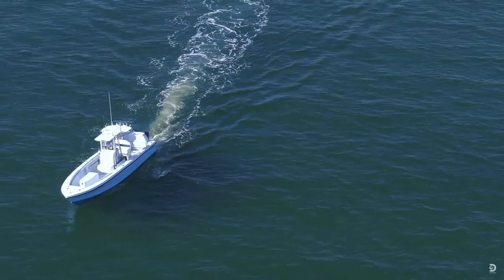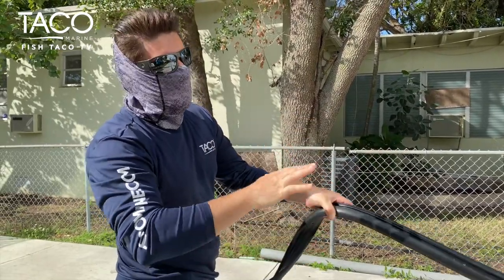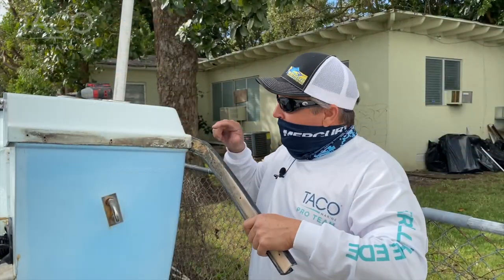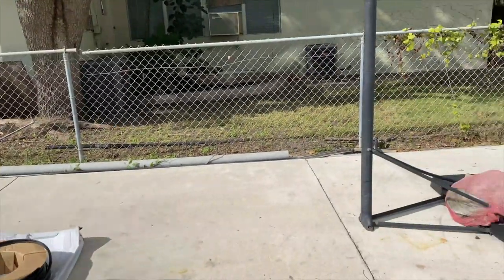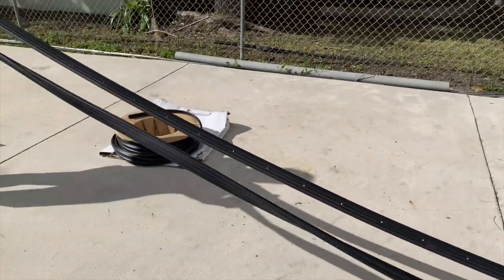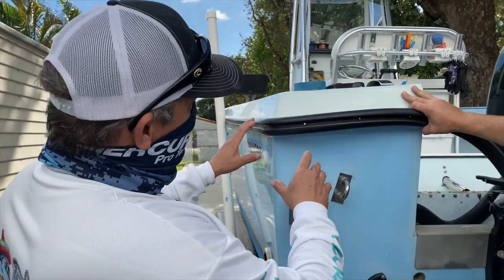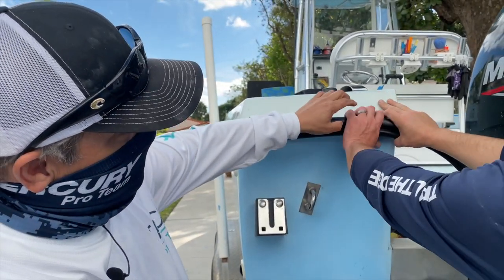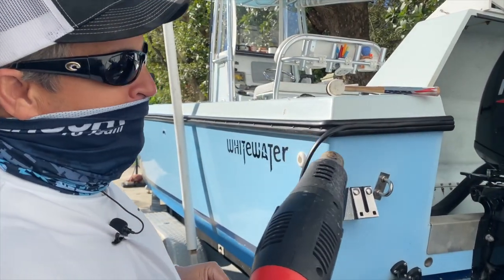Installation of My New SuperFlex Rubrail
Watch the step by step process of this rubrail installation. Everything you need to know to do it yourself. We are using the new SuperFlex rubrail from Taco Marine.